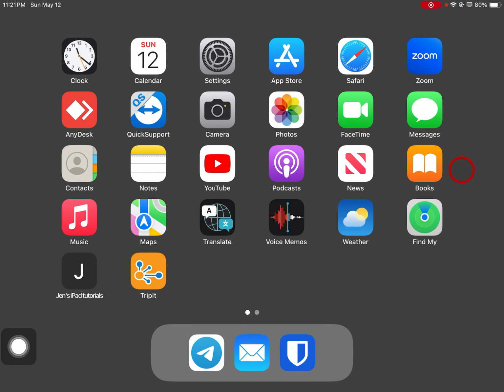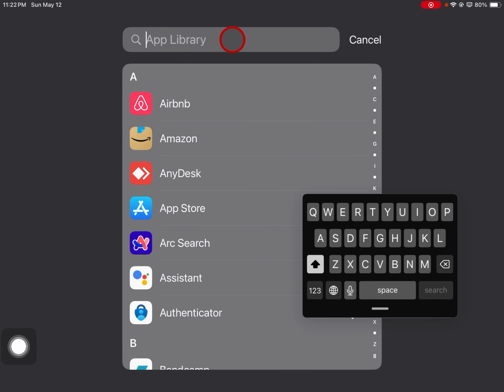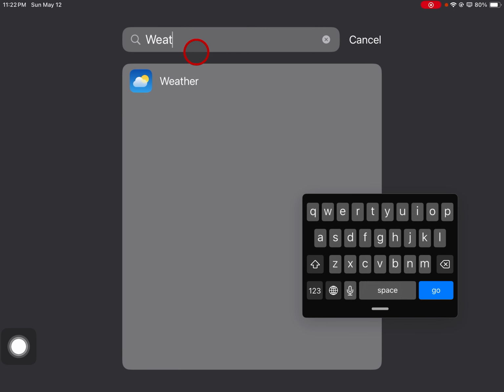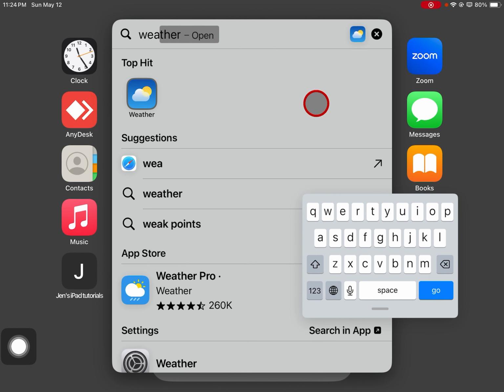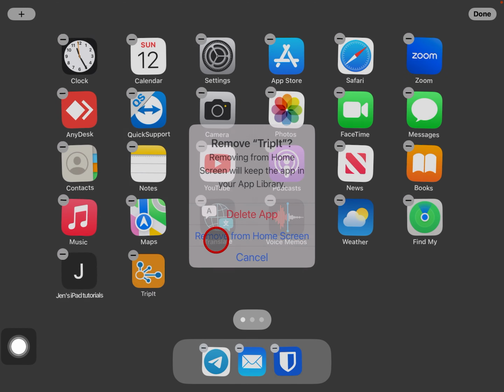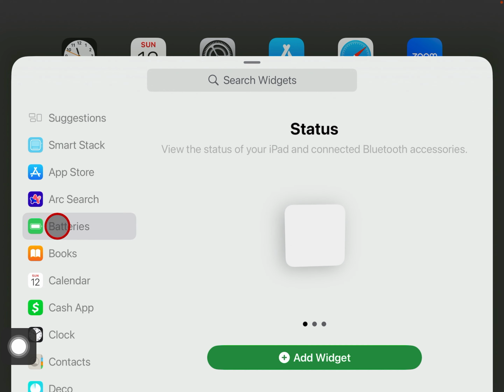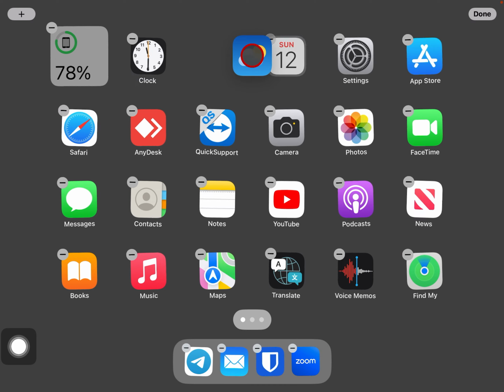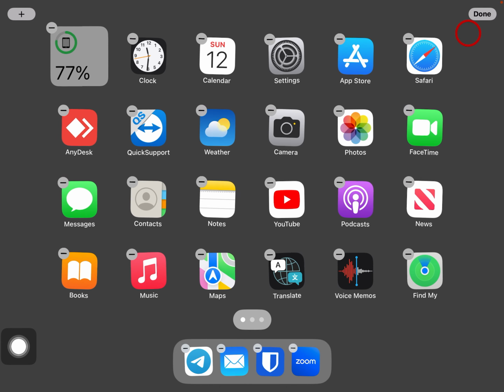How to find & organize apps on iPad | 5-minute iPad tutorials for seniors